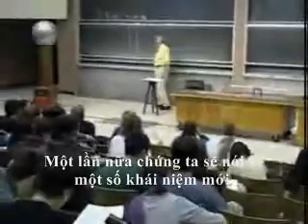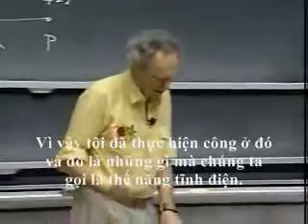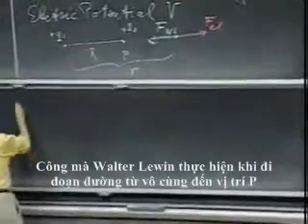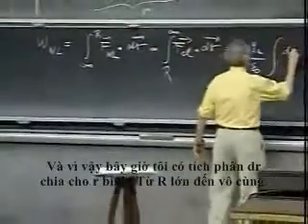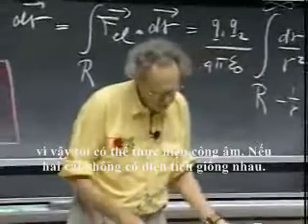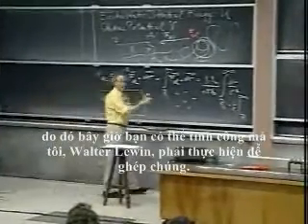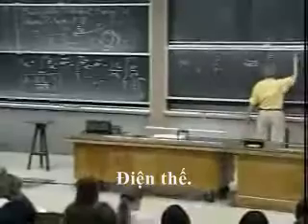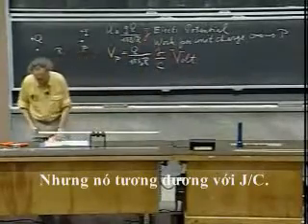Chương IV_1:Thế tĩnh điện -Năng lượng điện - eV ...................